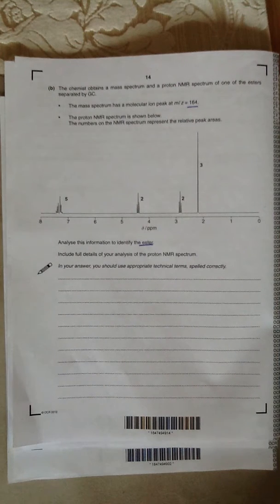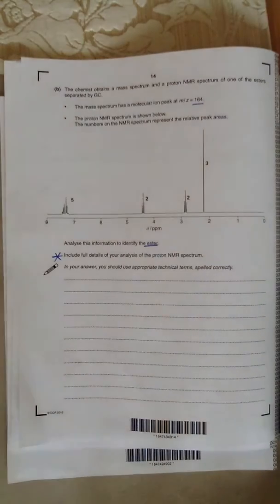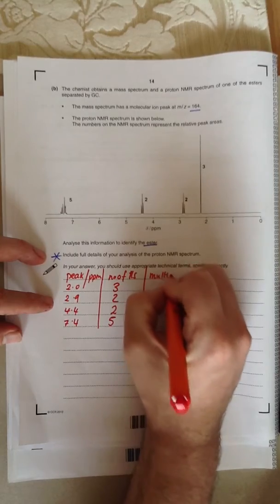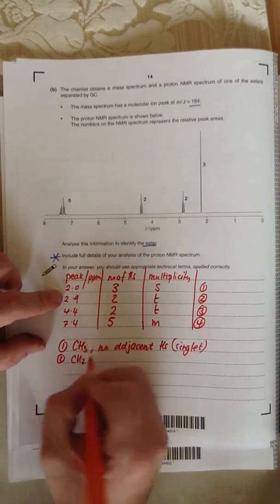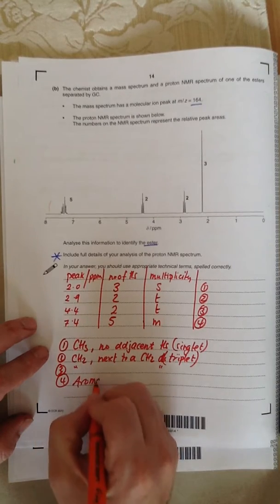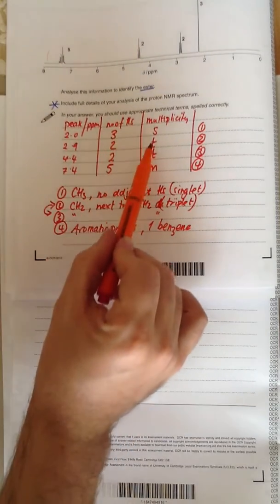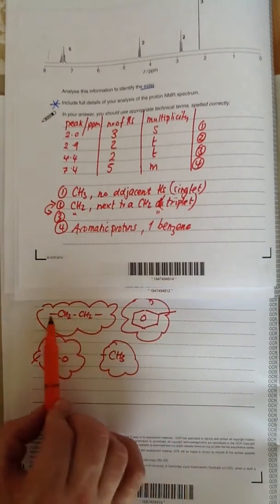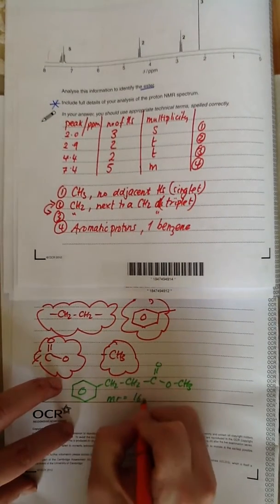How to work out the identity of a compound from its NMR spectrum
A worked example from a F324 paper, how to use NMR data and assign NMR peaks to maximise your marks